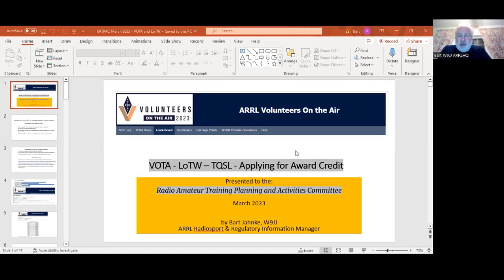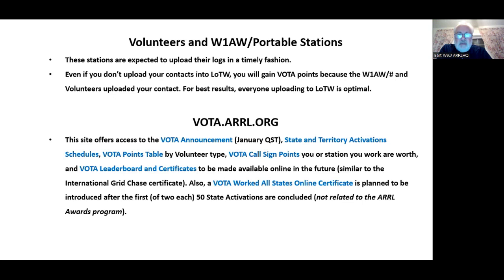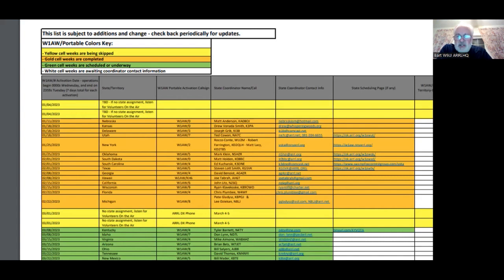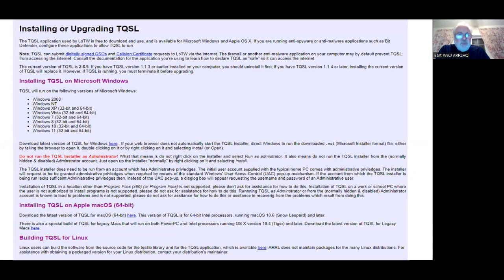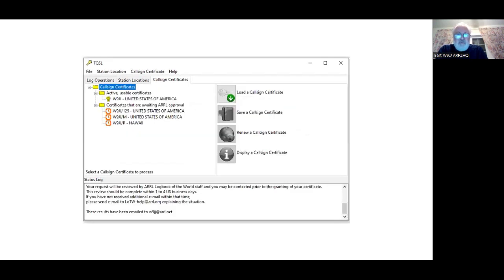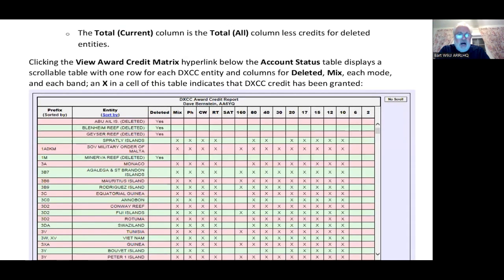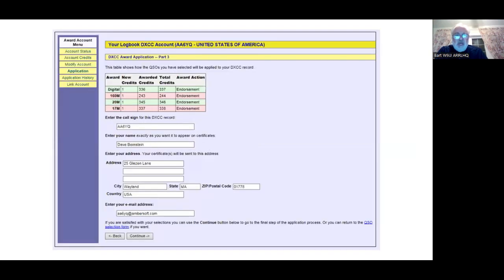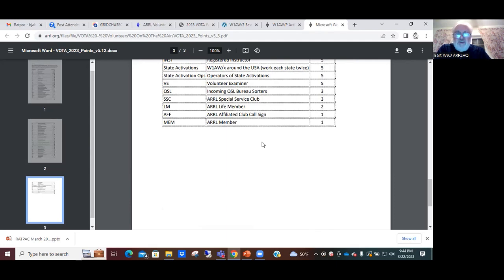LoTW & LoTW Relationship to VOTA- 03/22/2023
Speaker/Presenter: Bart Jahnke, W9JJ